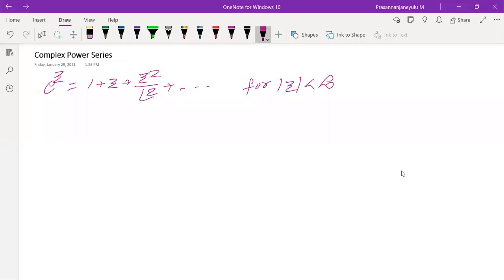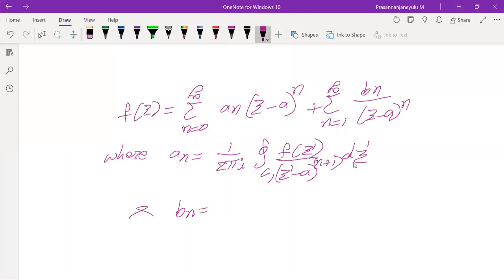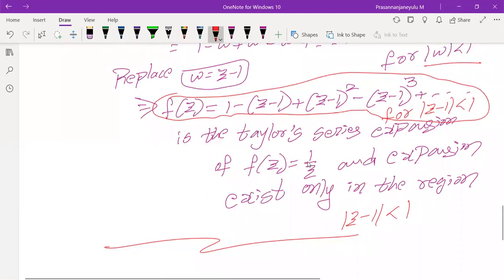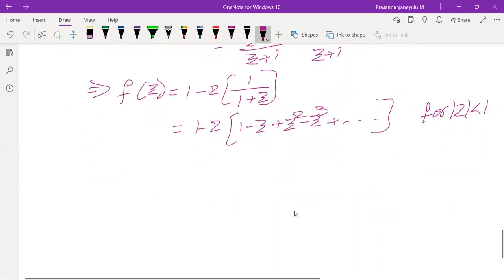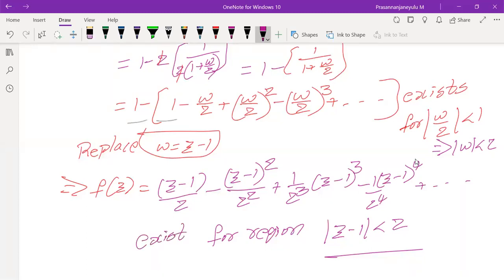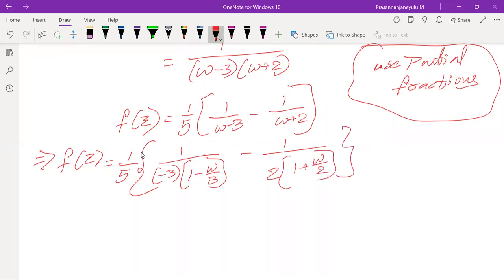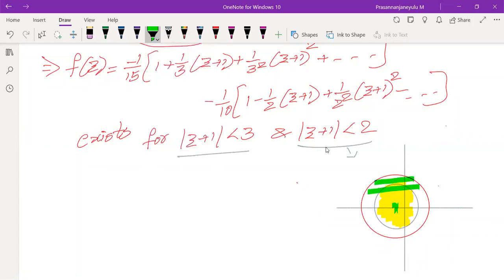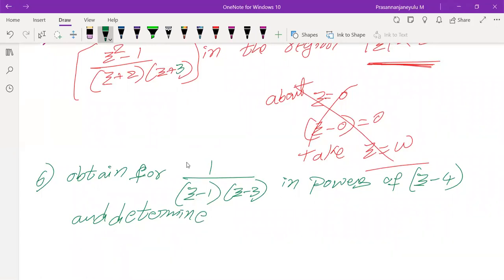CA07 - Problems on Taylor's Theorem (Complex Analysis)